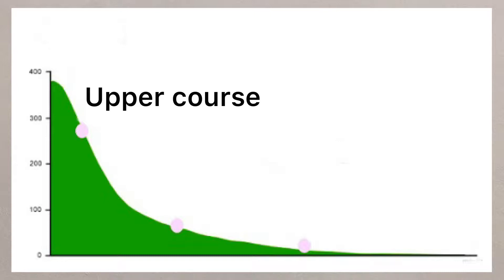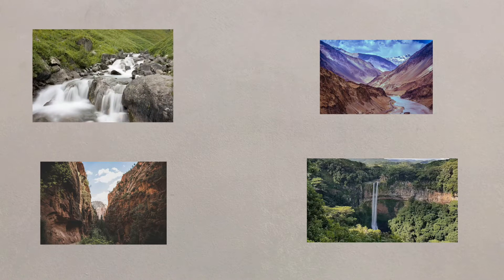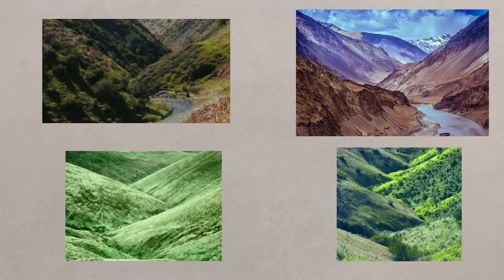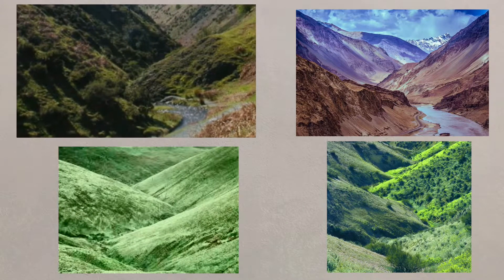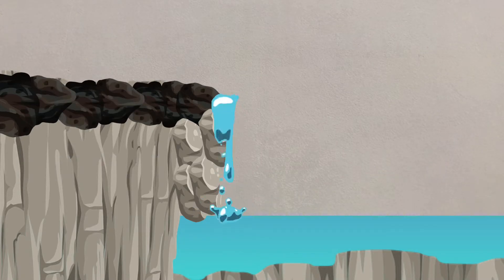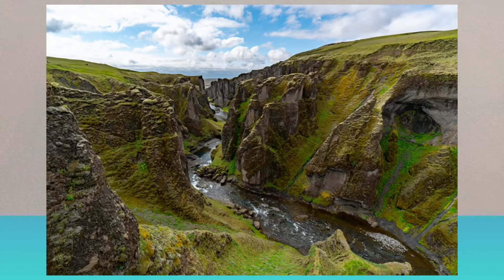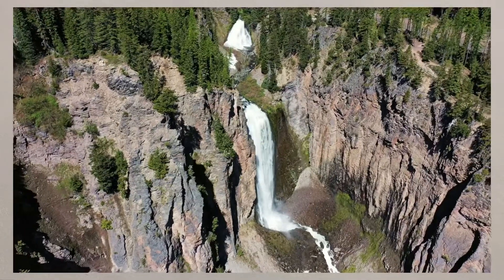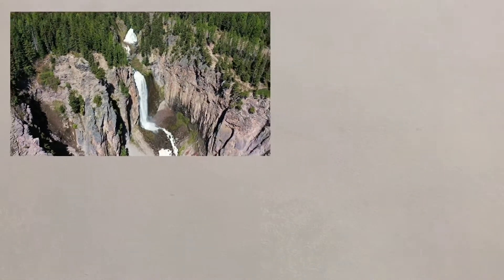4) Erosion landforms in the upper course. Powered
A short video to explore how different landforms are created in the upper course of a river. Powered by @GeographyHawks

1) Define long profile.
2) Name three landforms created by erosion in the upper course.
3) At a waterfall, are harder rocks found on top, or underneath softer rocks?
4) Name two forms of erosion that happen in a plunge pool.